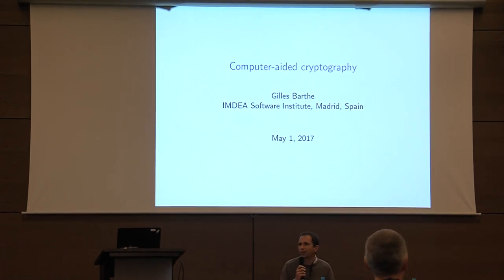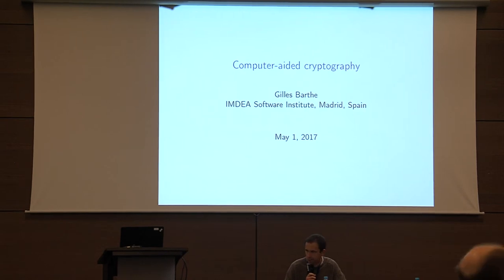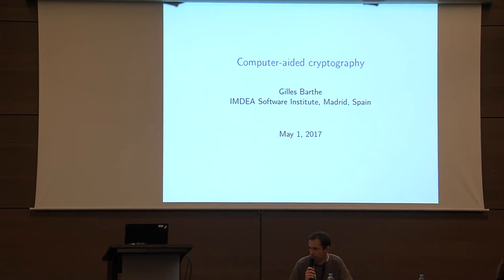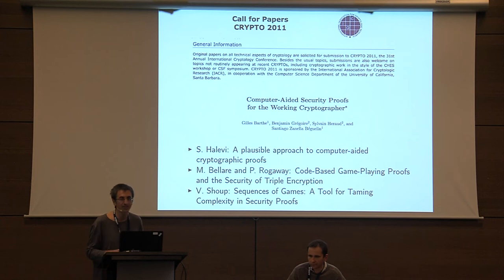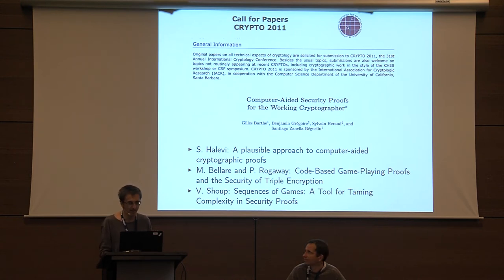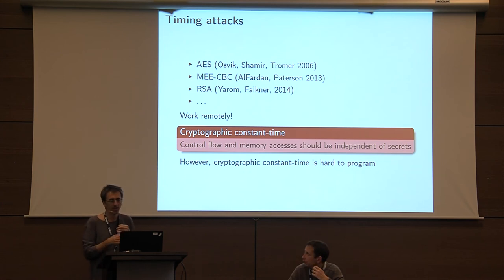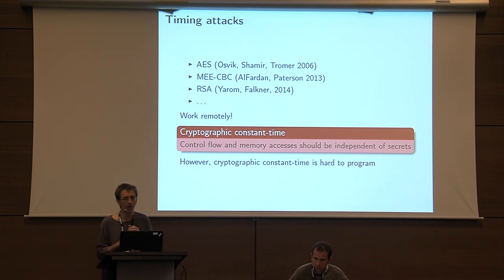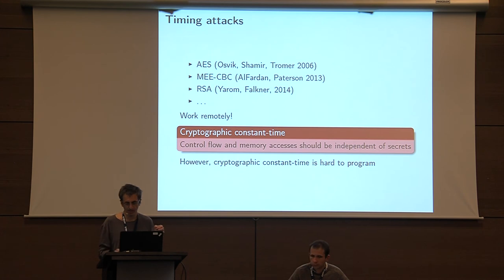Invited talk: Advances in computer aided cryptography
Invited talk by  Gilles Barthe (IMDEA Software Institute, Spain) at Eurocrypt 2017.